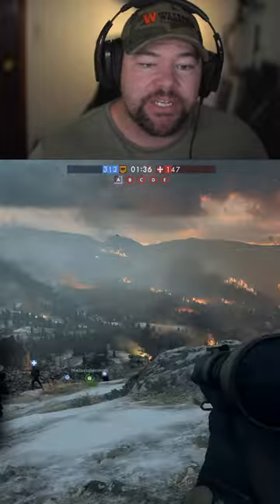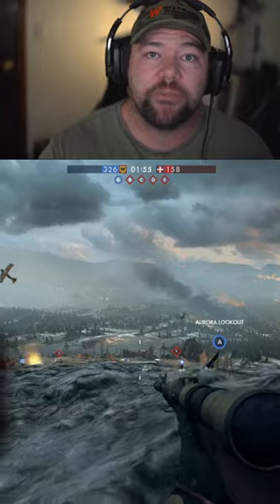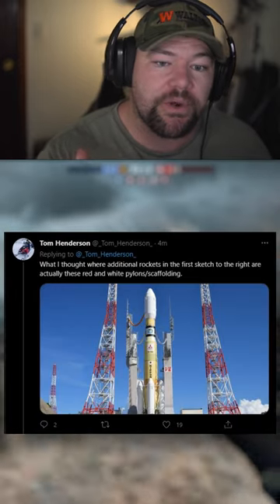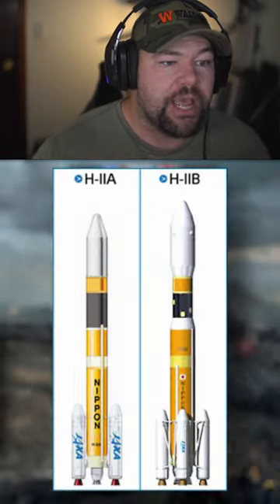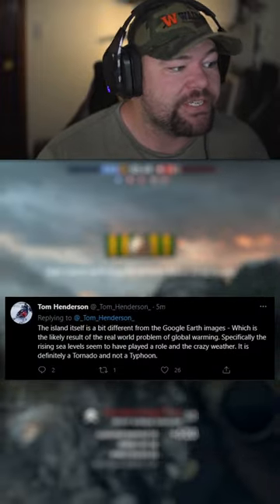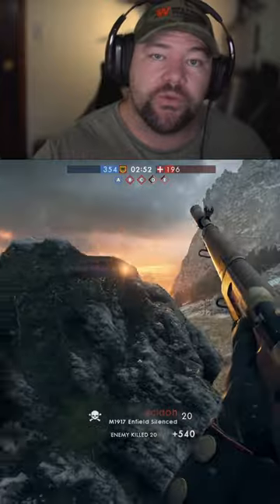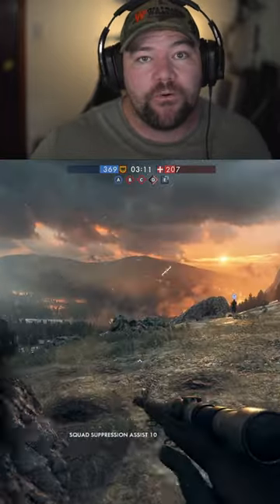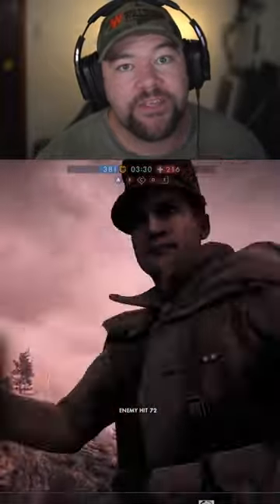Battlefield 6 Trailer Setting | Tom Henderson Tweet Update in 2 Minutes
Tom Henderson adds context to his recent leaks about the Battlefield 6 2021 trailer. Confirming the locaiton to be the Tanegashima Space Center in Japan and adds clarity to some of the things in the trailer. As always, take with salt.